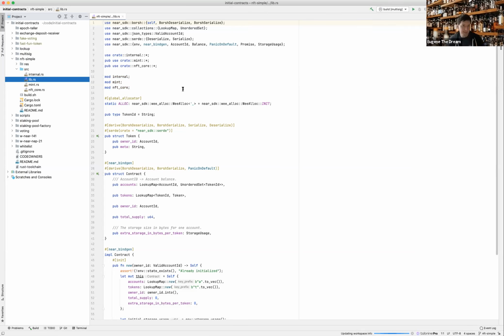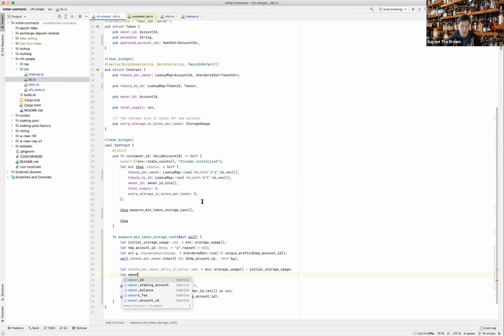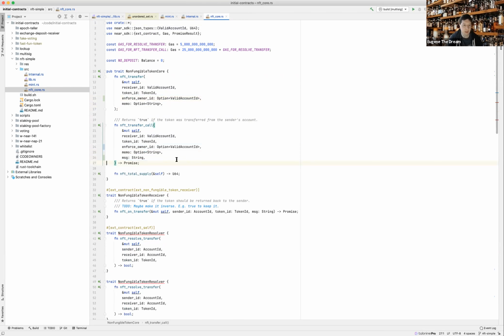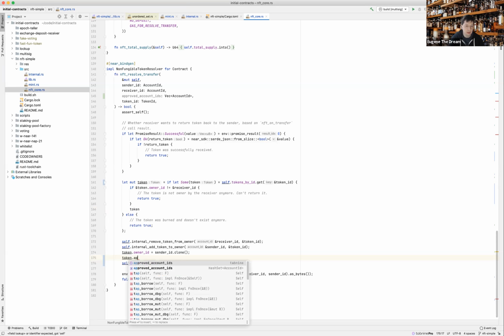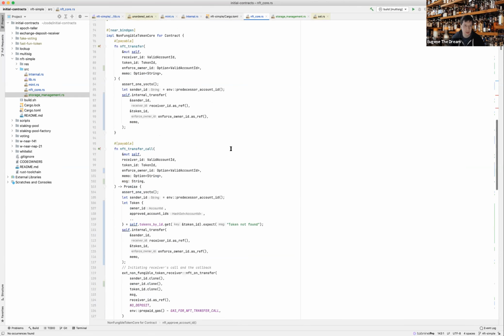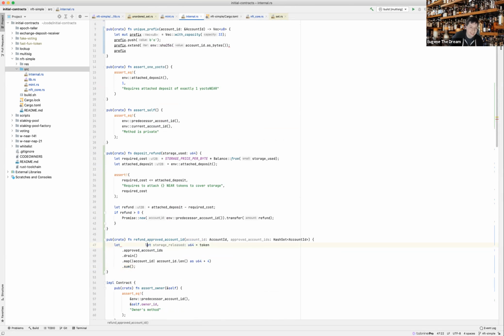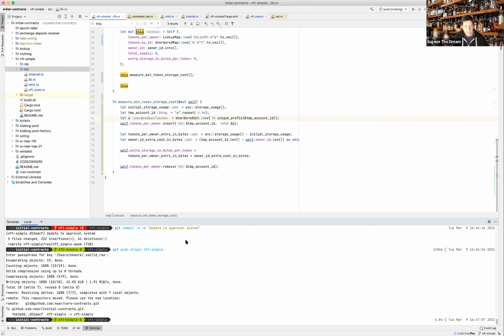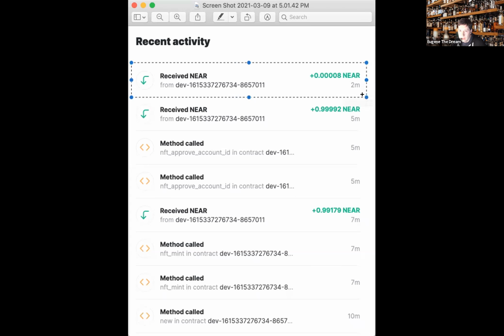Hacking is NEAR 1 - NFT Approvals with Evgeny Kuzyakov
We hack through adding approvals and managing storage deposits for nft-simple, a draft implementation of NFTs on NEAR.